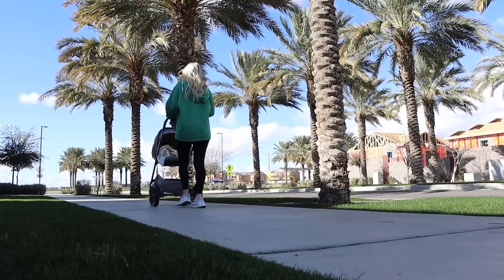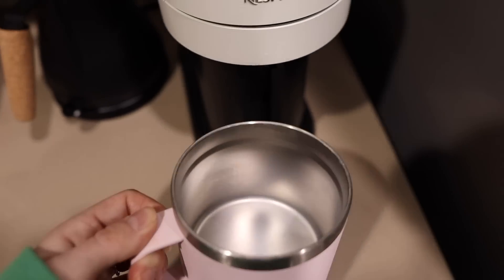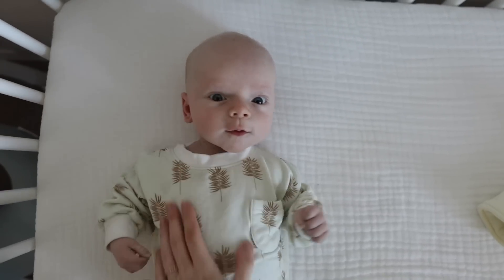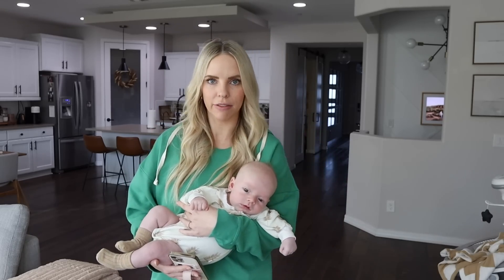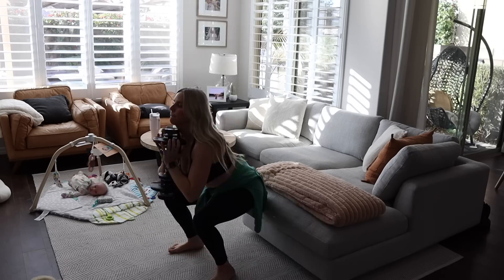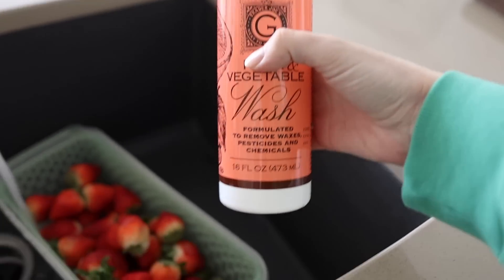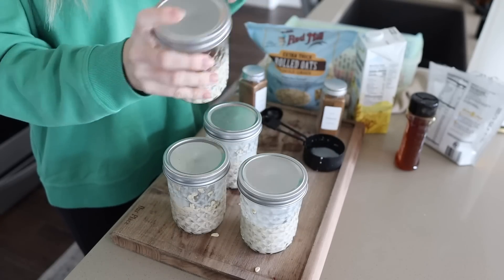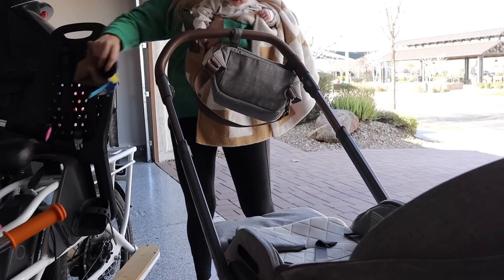HEALTHY POSTPARTUM MOM MORNING ROUTINE 2023 / Workout Routine, Meal Prep + Self Care / Caitlyn Neier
HEALTHY POSTPARTUM MOM MORNING ROUTINE 2023! to get 14 days FREE with your own personal trainer!

Our brand! Lolli Lotion is now available!

Our podcast!

Some links above are affiliate links from which I get a small commission, which does not affect you as a customer at all, but helps me keep on making videos for you guys! All opinions are my own. If you use my links I greatly appreciate you supporting me and my channel! Thank you!